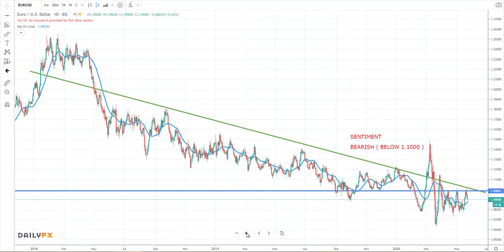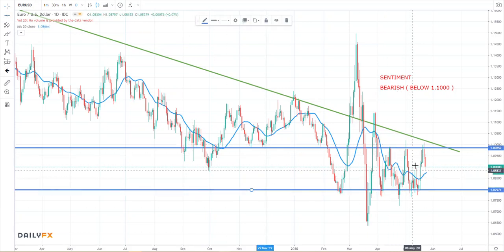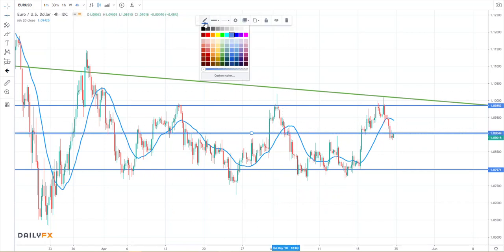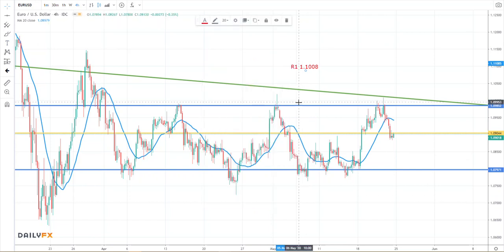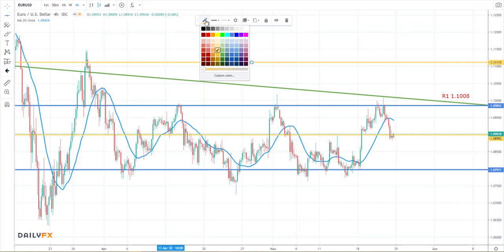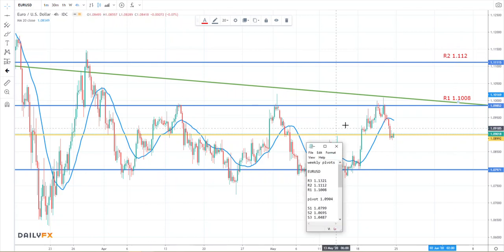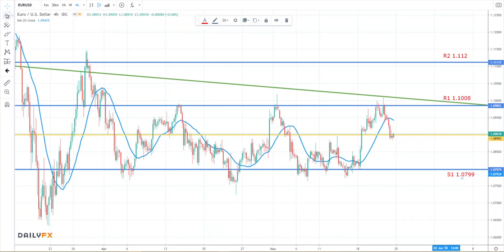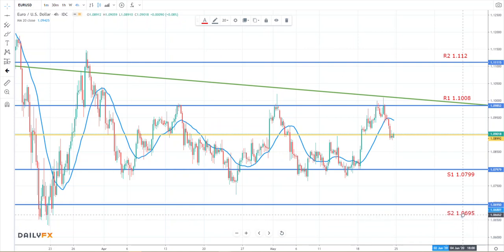EURUSD Price Analysis - Week of May 24th 2020 - Practical Forex Trading